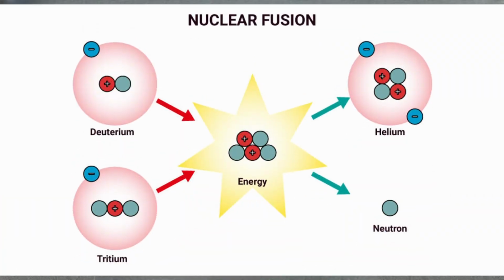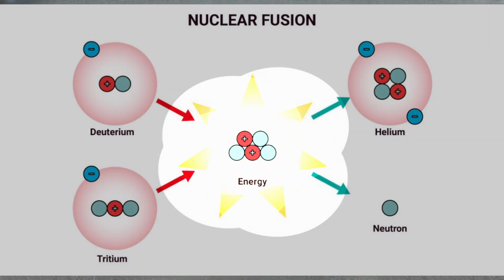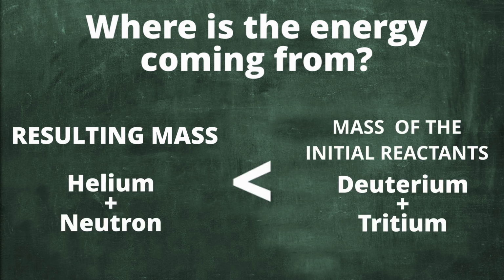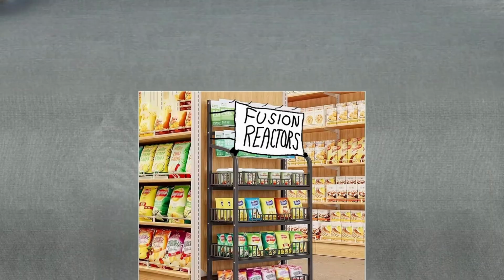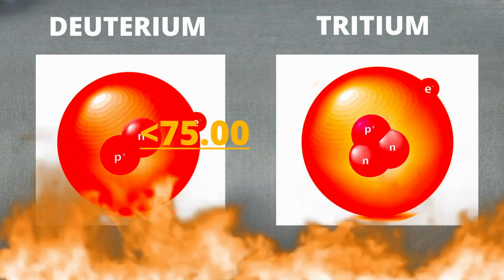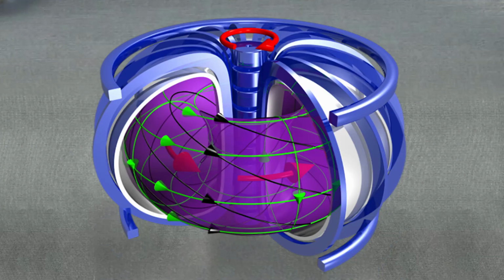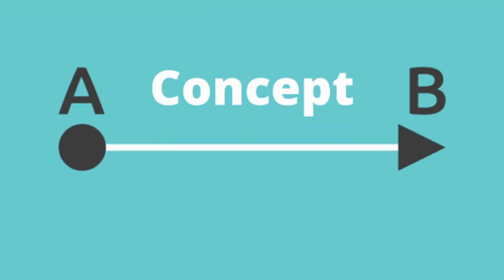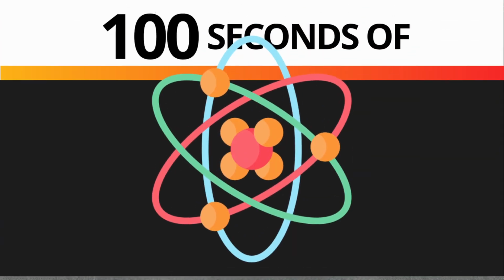Nuclear Fusion in 100 Seconds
Is fusion the technology of tomorrow or another empty promise?

Nuclear fusion is the process in which two light atomic nuclei combine to form a single, heavier nucleus, releasing a significant amount of energy in the process. This reaction occurs naturally in stars, including the Sun, where hydrogen nuclei fuse to create helium under extreme temperatures and pressures. The energy released during fusion is a result of the mass difference between the reactants and products, as described by Einstein's equation E=mc^2

**Sources**:
Arc Wikipedia

Edited by Maksymilian K

Thumbnail icons by Icon Desal, Icon Mela from Flatikon.
Reactor image from MIT News.

Keywords: science technology nuclear fusion fusion reactor energy sources clean energy tritium deuterium v electronics